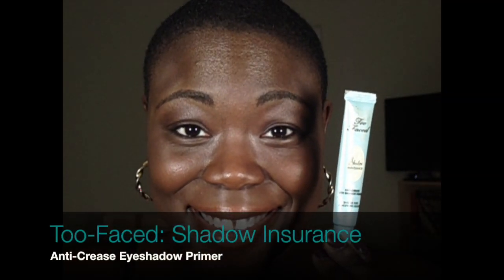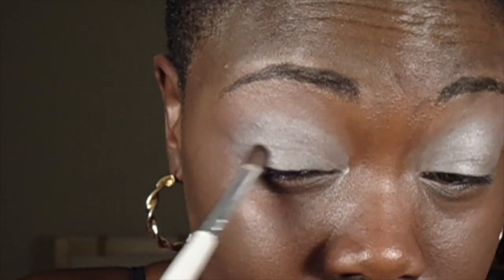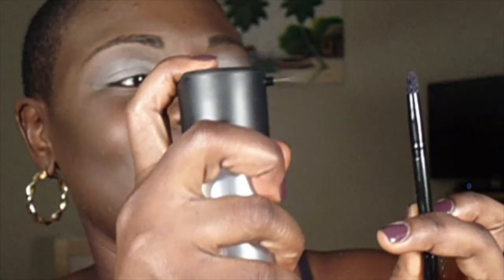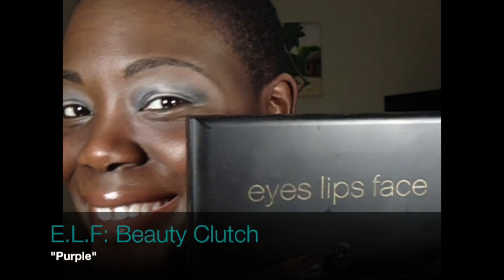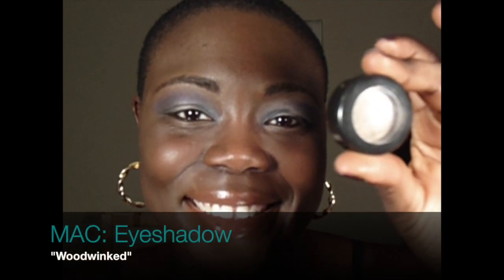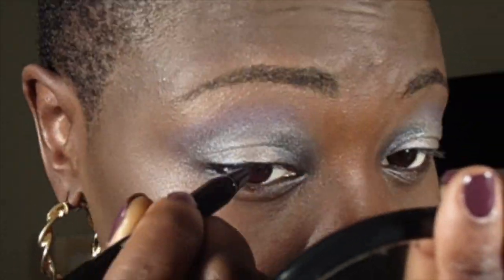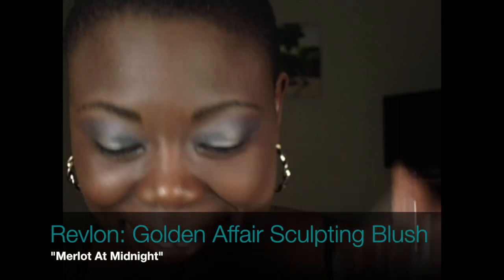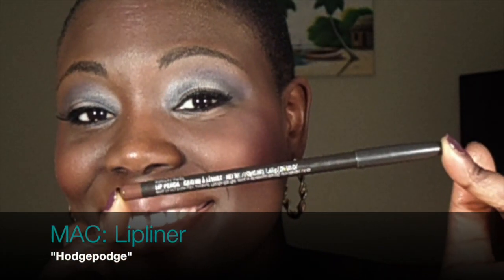Sultry Date MakeUp Tutorial for Dark Skin!